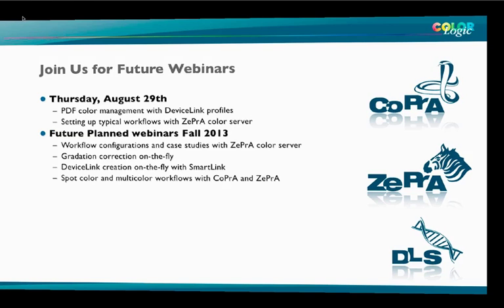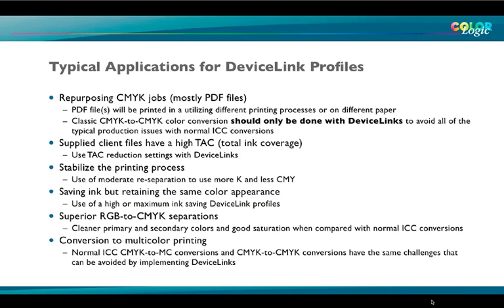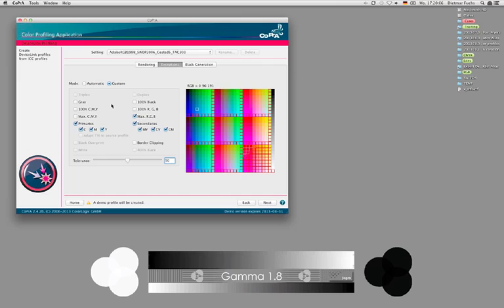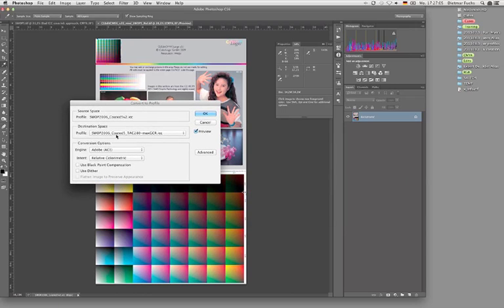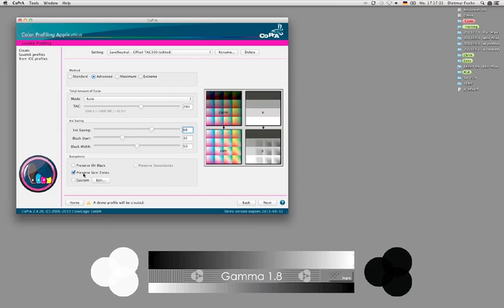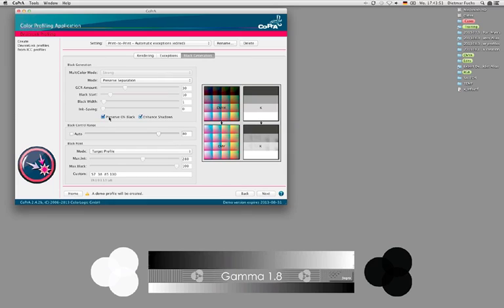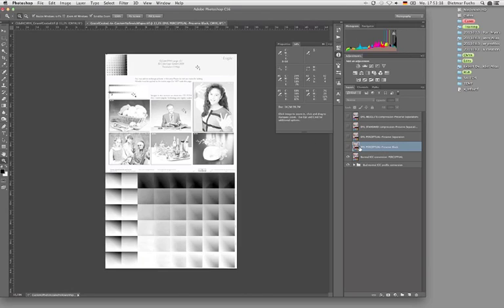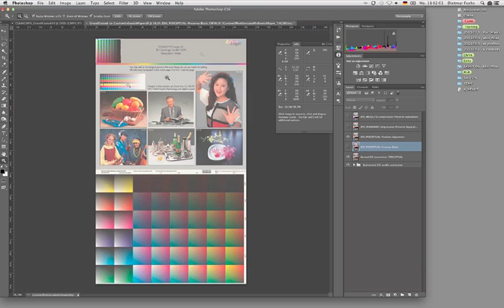Creating DeviceLink Profiles ColorLogic CrossXColor Webinar 08.19.2013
ColorLogic and CrossXColor present Devicelink profile creation with our CoPra Color Management software including
• Creating typical DeviceLink profiles with CoPrA
• Checking and applying DeviceLink ICC profiles
• Tools and methods to make the quality control fast and simple
• Converting images with CoPrA file conversion feature
• Converting images with Photoshop's advanced convert-to-profile dialog
• Evaluate test images with Photoshop
• Using preview profiles for DeviceLink conversions in Photoshop